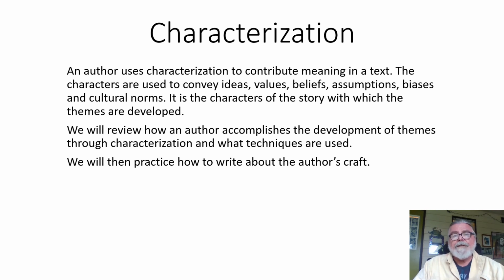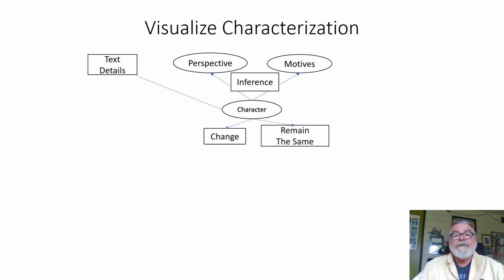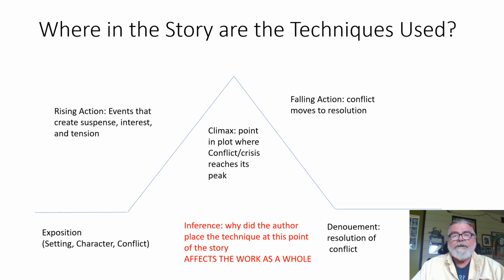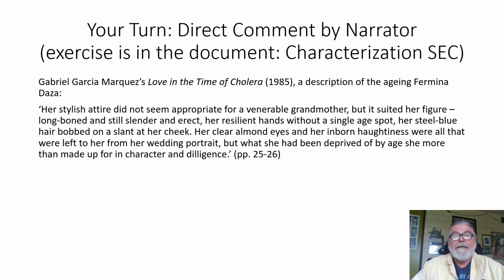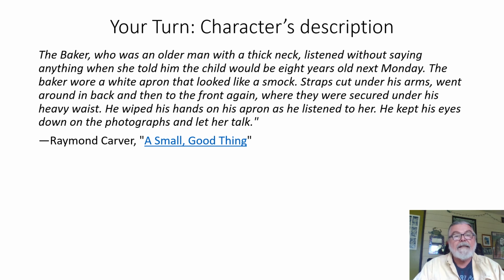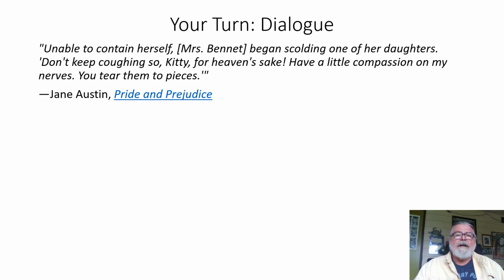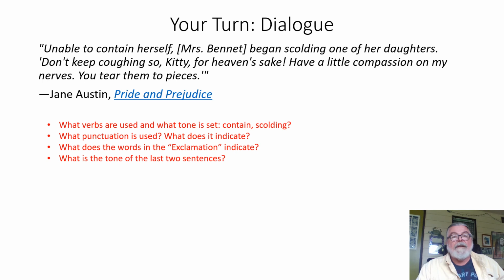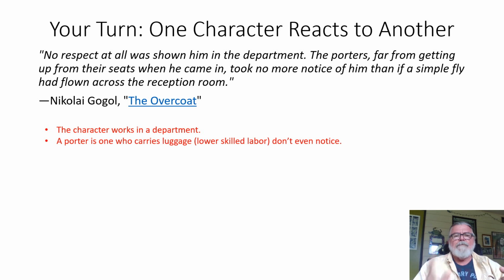Characterization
This video is an introduction to the characterization techniques available to an author. It outlines the techniques and how to identify them. Also, it gives instructions for the completion of the next assignment; SEC sentences for characterization.